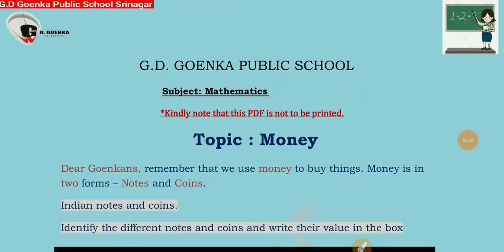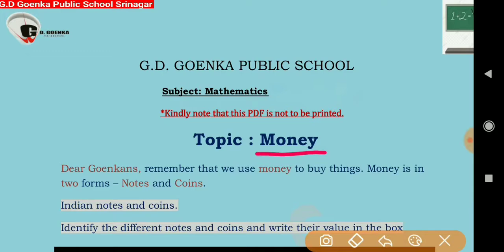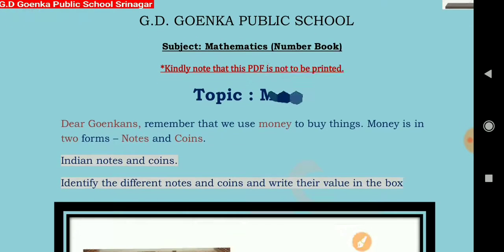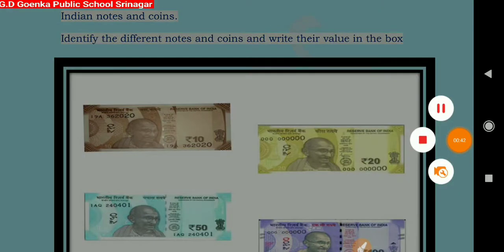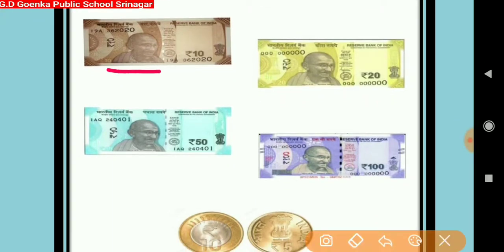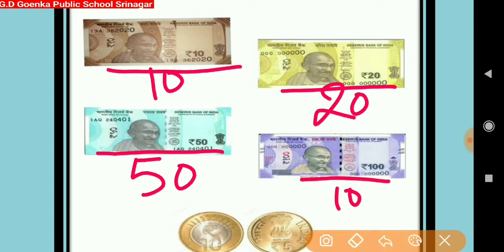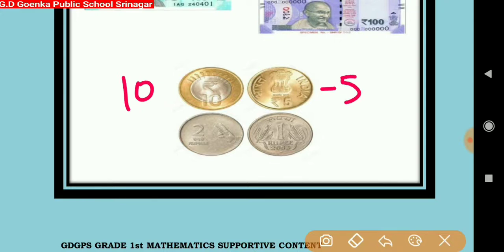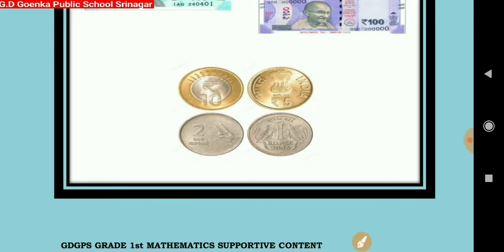Grade 1 Math Dated 26 10 2020